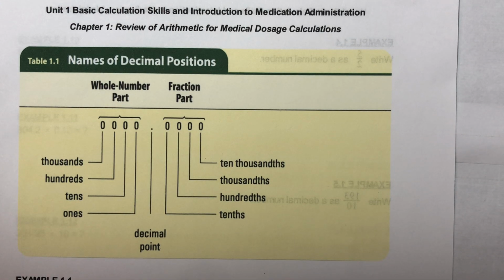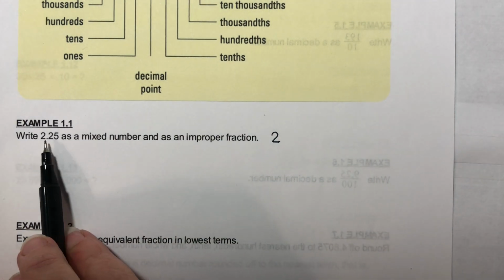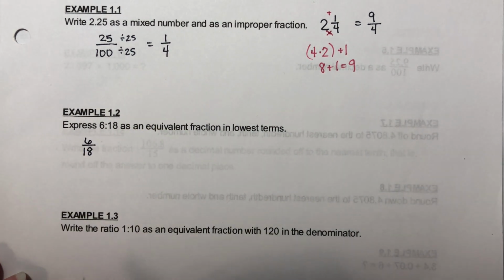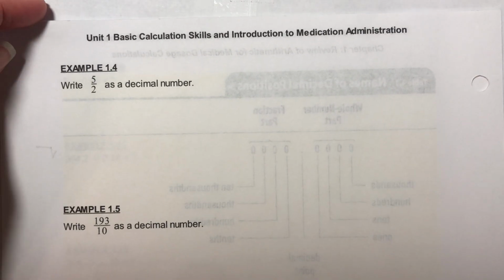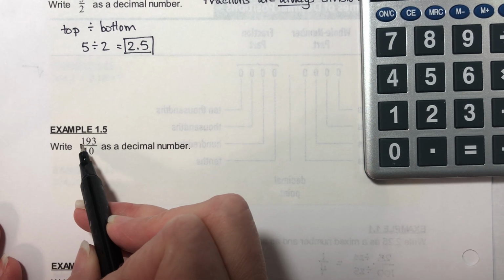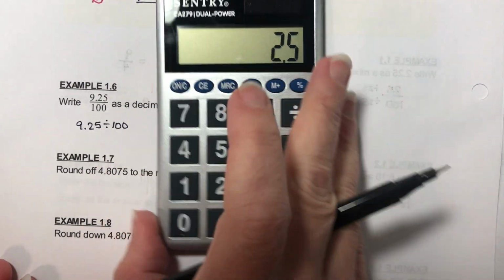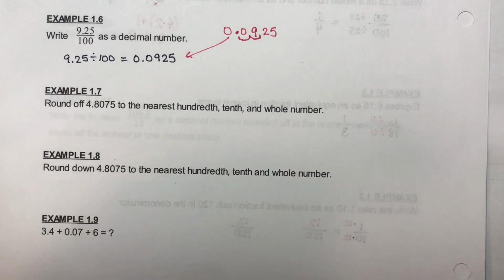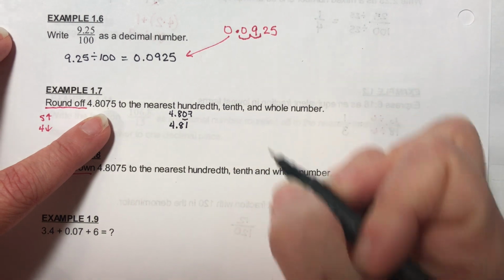Chapter One (Nursing) Part 1/5